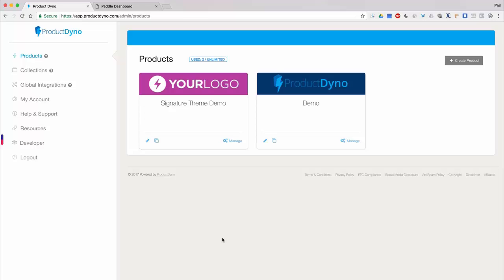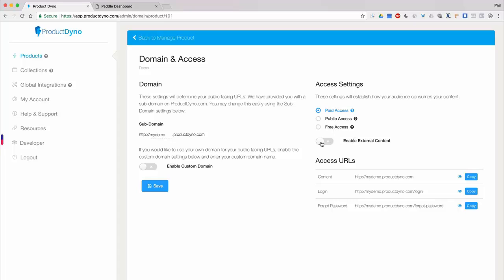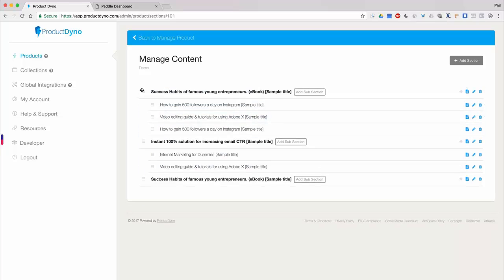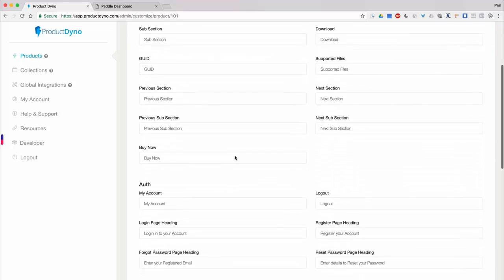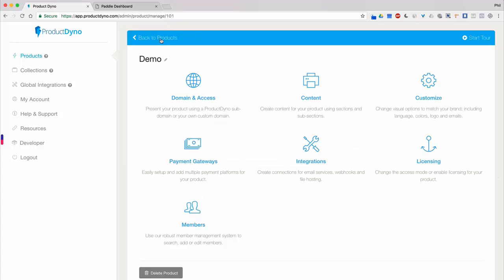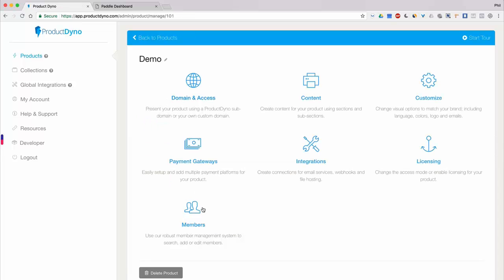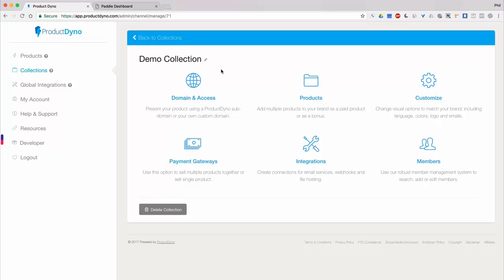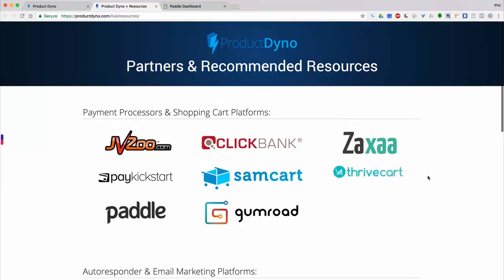Product Dyno Review Demo - Don't Buy Product Dyno Without Bonus and Discount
Everyone’s stoked about Product Dyno – here’s why…
Did you hear that sonic boom?

Look around the niche, and you’ll see exactly what I’m talking about. People are buzzing about it on social media. It’s on all the blogs. It’s gonna be all the rage inside your inbox this week too.
You’ve seen these launches before. Maybe you’re a little skeptical. But this one is different. Product Dyno Review Demo   Don't Buy Product Dyno Without Bonus and Discount

How can you tell?
Just look at who’s promoting it.
That’s right, you’re going to see people promoting it who are VERY picky about what they promote. And that includes me, who’s just as picky as they come. I guard my list like a pit bull guarding a steak, and you can bet I’m not going to promote anything that doesn’t meet my high standards. Product Dyno Review Demo   Don't Buy Product Dyno Without Bonus and Discount
So, what caught my eye about this product?
Simple – I think it’s one of the best solutions I’ve seen for securing and delivering digital content. Period.
Listen, I’ve tried a lot of solutions over the years. Some of them require huge learning curves for vendors. Some of them make life difficult for customers. So when I saw that Product Dyno is a completely user-friendly platform that works great for both vendors and customers, I knew this was something you needed to know about.

You see, Product Dyno has packed a lot of features under the hood without compromising user-friendliness. In fact, the platform is designed so that even an absolute beginner can point and click their way through the process of getting their product to the market fast.

Here are the benefits that really stand out:

• Dual-layer security and licensing options keeps your product out of the hands of hackers, pirates and other thieves.

• Get your product up fast by choosing to either self-host your content, or let Product Dyno host it for you.

• Use the payment processor of your choice – or use multiple options to reach a wider audience.

• Integrates seamlessly with your favorite autoresponders so you can build your list the fast and easy way.

• Integrates with Zapier to bring the power of automation to grow your business faster and easier than ever before.

But you know what?
Just listing all this good stuff really doesn’t do the platform justice.

That shows you exactly what this platform is all about, and you can even take a sneak peek under the hood.
I know you’re really going to like what you see. And that’s why you’re going to want to jump on this offer right now. That’s because during the launch week you can get unlimited LIFETIME access to Product Dyno for one low price.

No ongoing monthly fees. No per-transaction fees. Just pay once and use the platform forever.